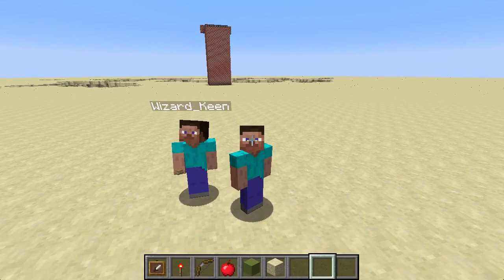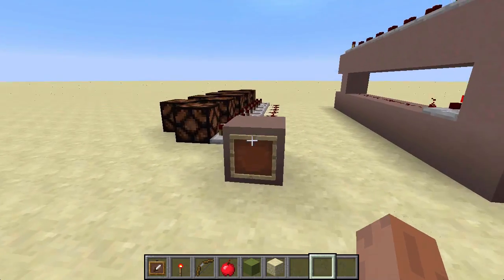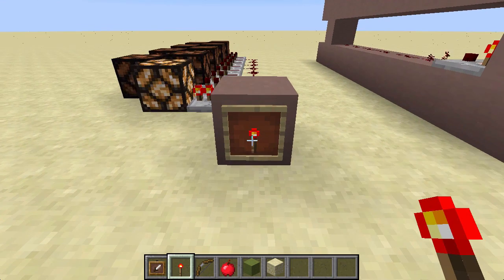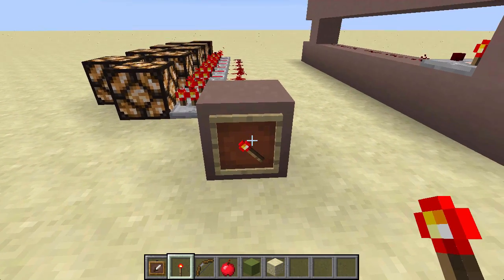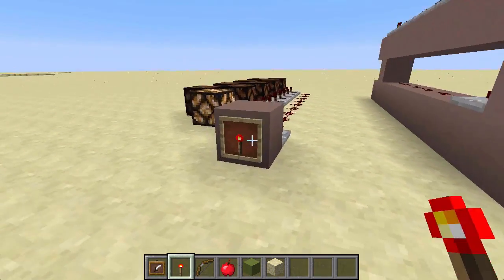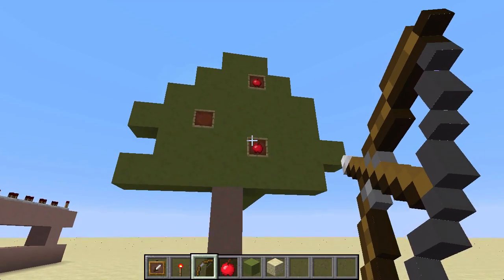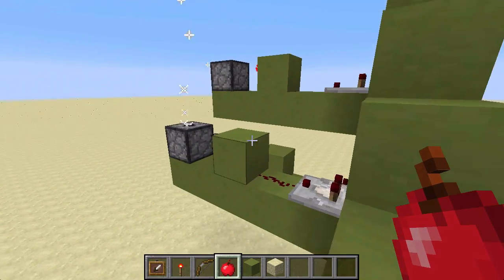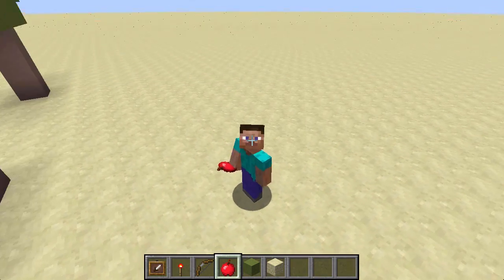101 Ideas for Minecraft Learners 44 - Item Frames & Comparators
101 Ideas for Minecraft Learners is a video series designed to inspire creative learning using Minecraft.

This video shows you how to you can manipulate a redstone signal with an Item frame

Minecraft.net